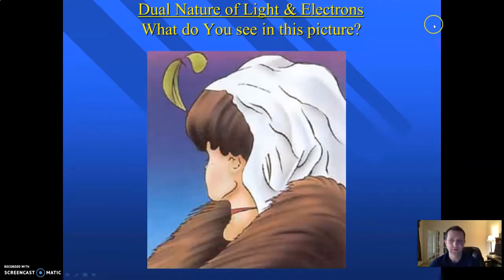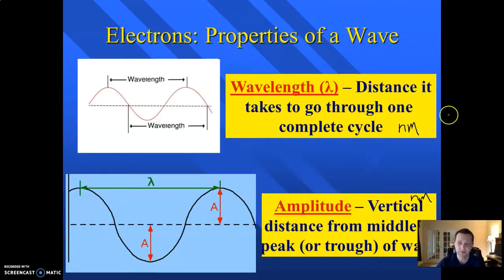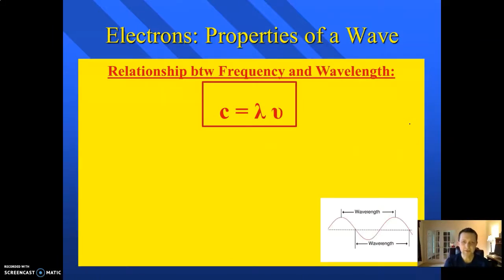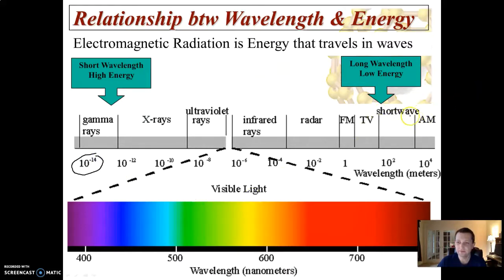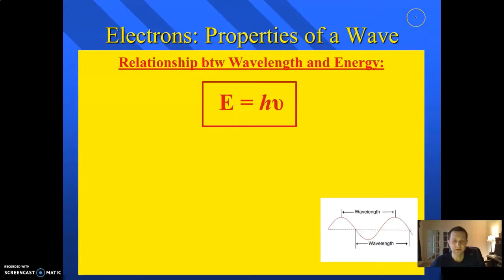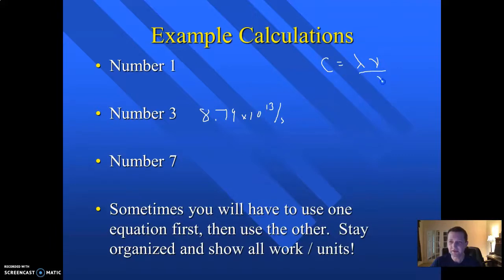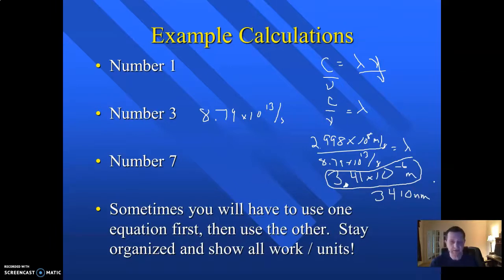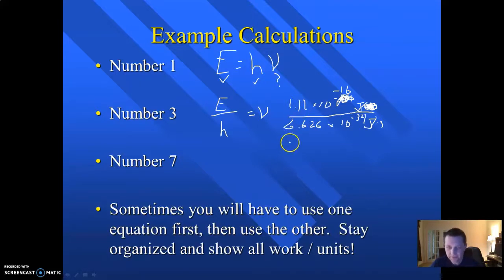Properties of Electromagnetic Radiation